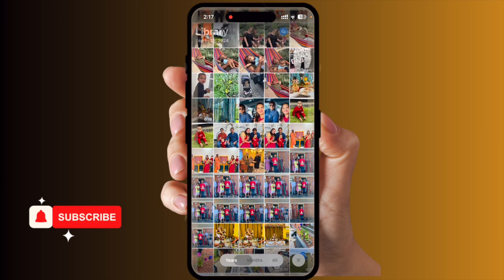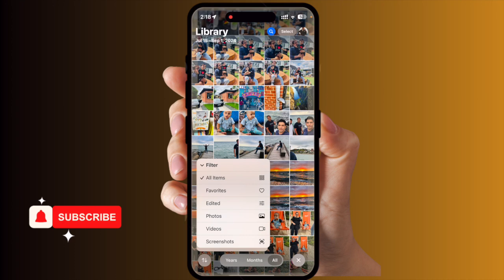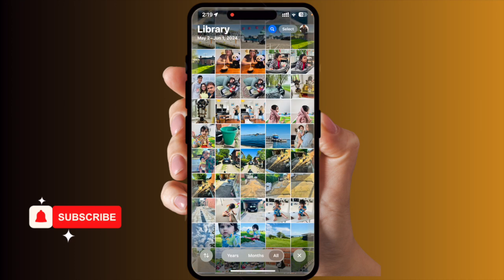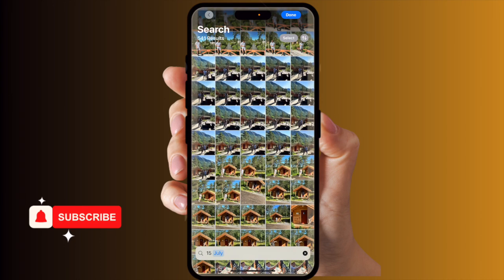Best Photos on iPhone Explained 🔥 | New AI Photo Feature Full Guide & Tips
In this complete tutorial, I’ll show you how to use Best Photos, where to find it, and how it helps organize, select, and improve your photo experience.

In this video, you’ll learn:
✅ What the Best Photos feature does
✅ How Apple AI selects your top pictures
✅ How to use the new iPhone photo tools
✅ Hidden tips and tricks for better photo organization
✅ Why this AI feature changes the Photos app experience
If you use an iPhone and love AI features, this guide will help you get the most from Apple Intelligence and the latest photo updates.

📱 Watch till the end for bonus tips most users miss!

best photos iphone feature
iphone ai photo tool
how to use best photos iphone
apple intelligence photos
iphone photos ai feature
new iphone photo update
best photos feature explained
iphone photo tricks
apple ai features iphone
iphone photos app tutorial